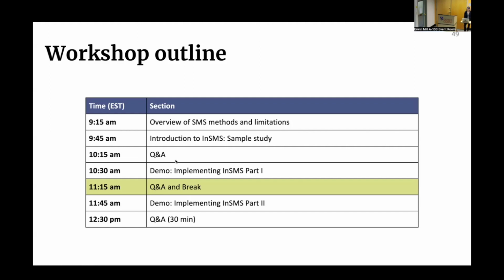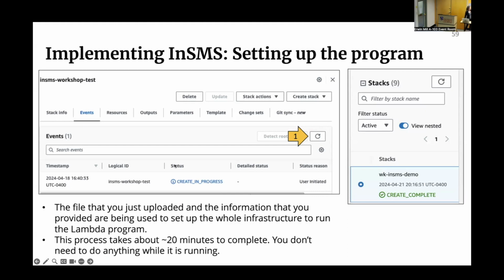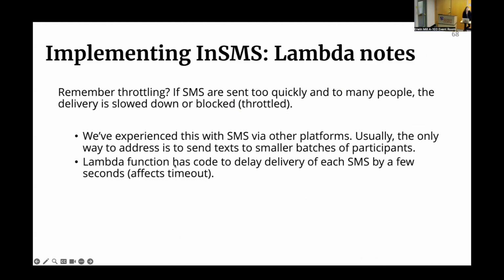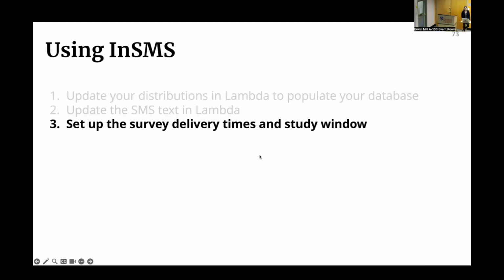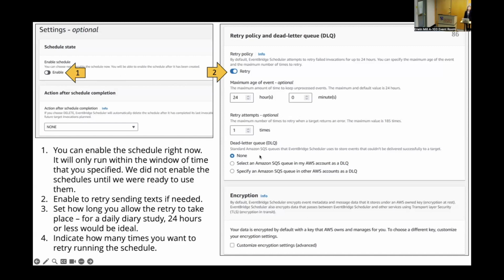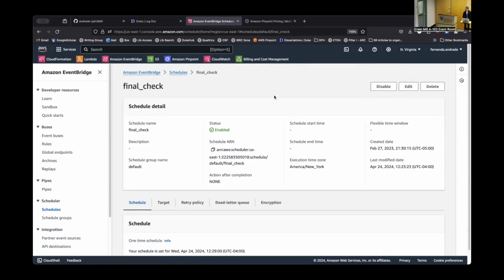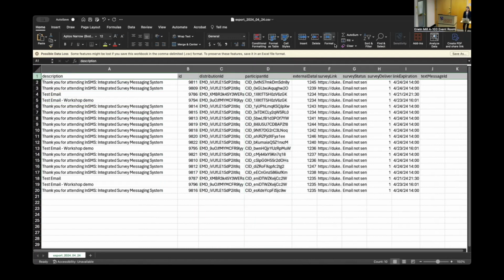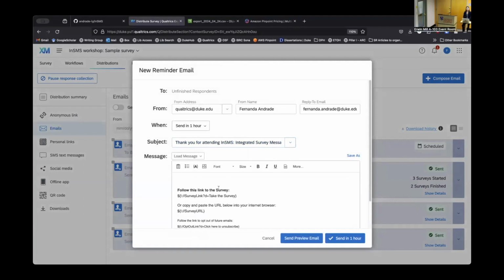Fernanda Andrade - Integrated Survey Messaging System (InSMS) Part 2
Daily diary and ecological momentary assessment (EMA) methods are increasingly popular methods in the psychological sciences. Text messages and mobile applications can be used to deliver interventions, track exposure to stimuli, and measure symptom severity, affect, behaviors, and cognitions under naturalistic conditions. However, these methods can involve steep price tags, extensive enrollment and retention efforts, and complicated data management. Researchers may need to coordinate their procedures with vendors, ensure app security and vendor approval, require participants to download apps onto their devices, and rely on fixed app functionality. In this workshop, you will learn an affordable and scalable method of using Qualtrics and Amazon Web Services (AWS) to distribute surveys to participants via text message. You will learn how to use this method to distribute multiple scheduled messages a day – with different instructions per text and sample – and how to track survey completion with minimal effort. Part 2 includes the second part of the demo: implementing InSMS.

Fernanda Andrade is a 6th-year Ph.D. student in the Department of Psychology and Neuroscience at Duke University and a National Research Service Award (NRSA) Fellow. She is also a Predoctoral Trainee in the Center for Adolescent Risk and Resilience. Andrade's research focuses on self-regulation as it relates to health-promoting and health-risk behaviors. She is also interested in how features of the physical and psychological contexts influence self-regulation and goal pursuit.

To get the materials that were shared for this workshop, please email . The GitHub link for InSMS is